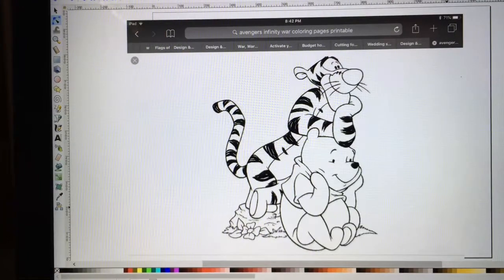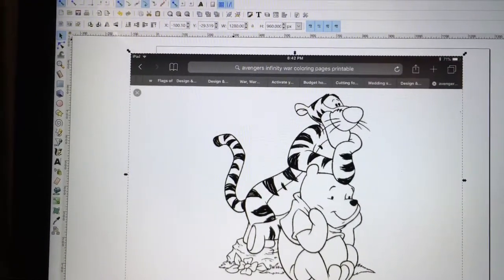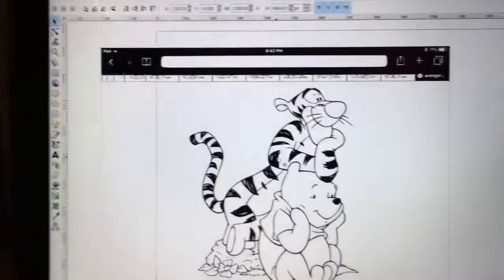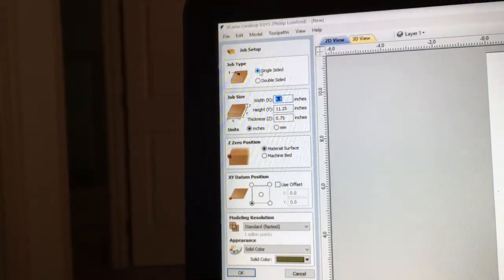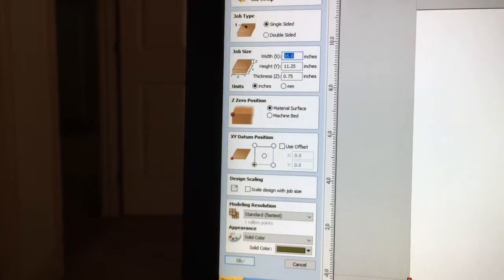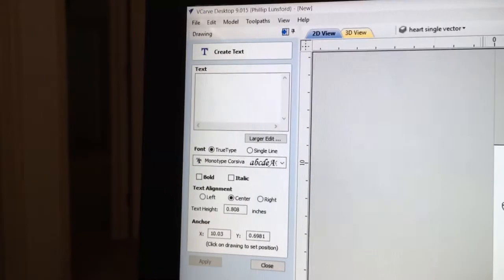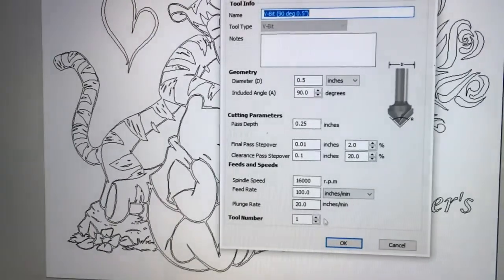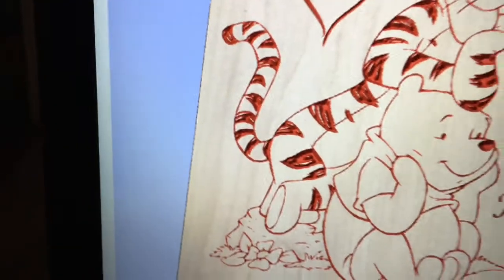How to Create G-Code with VCarve and Use Easel as the Sender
This how to video is all about using VCarve Desktop to design a sign and to create the necessary G-Code that the XCarve CNC needs to carve the sign.  I am using Easel software (free) from Inventables as the G-Code sender to the XCarve CNC machine.  I also used Inkscape to convert JPEG images to vectors using trace bit map.

Some of the tools and products that I used for this and other projects
90 degree v-bit
60 degree v-bit

Personal Protection:
Hearing Protection
Nitrite Gloves
Dust Mask
3M Rugged Comfort Respirator

Paint Pen Set
Kreg System Pocket Hole
Titebond II Glue
Stanley Tape Measure
Needle Nose Pliers
Precision Pick and Hook Set
Torx wrench set
Glass Cutter oil fed
Speed Square
Framing Square
Combination Square

Mitre saw
PowerMatic Table Saw
Grizzly Band Saw
Delta Scroll Saw
Porter Cable Planner
Porter Cable 18ga Brad Nailer Kit
Porter Cable 7 1/4 Circular Saw
Porter Cable Heat Gun 1500 Watt
Grizzly Wood Lathe
Grizzly H6070 belt 1x30 belt and 5"Disc Sander
Grizzly 4x36 Belt sander